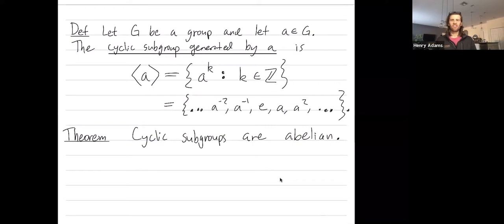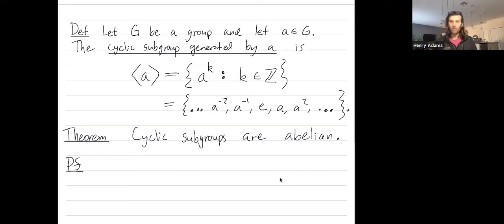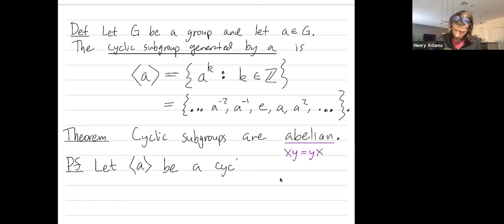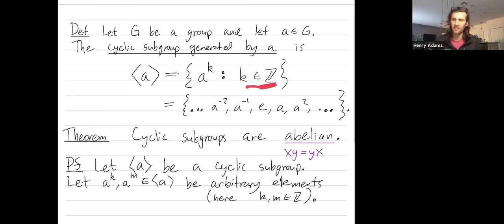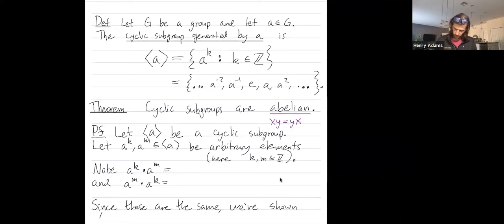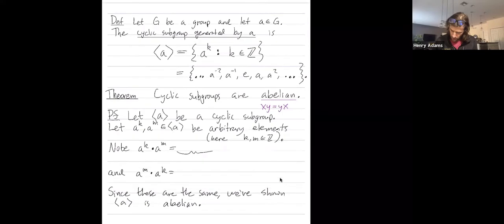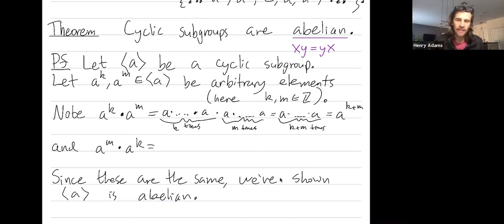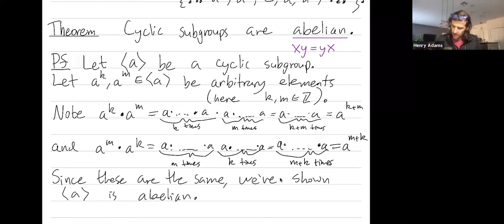Abstract Algebra 24: Cyclic groups and subgroups are abelian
Abstract: We explain why cyclic groups and subgroups are abelian. That is, given two elements x and y in a cyclic group, we show that xy=yx.